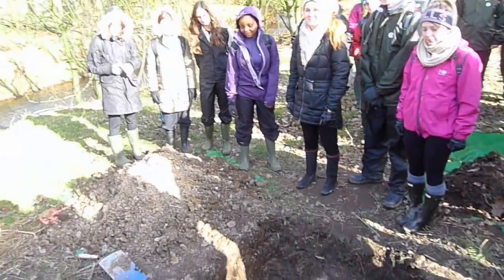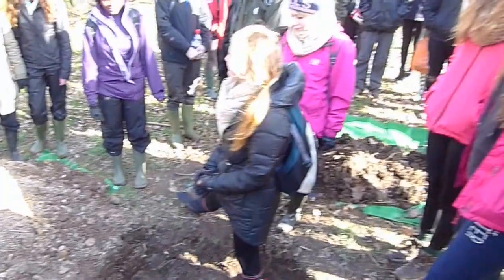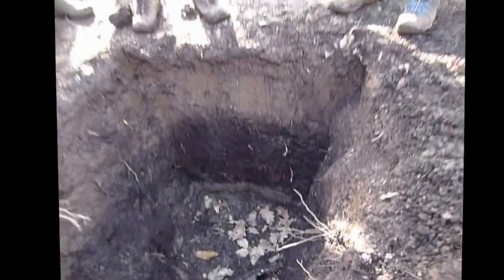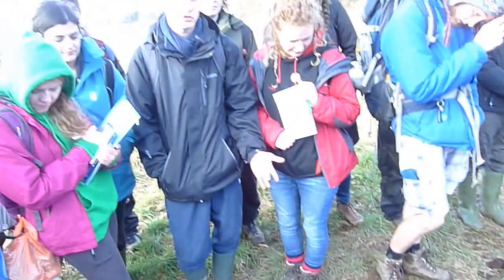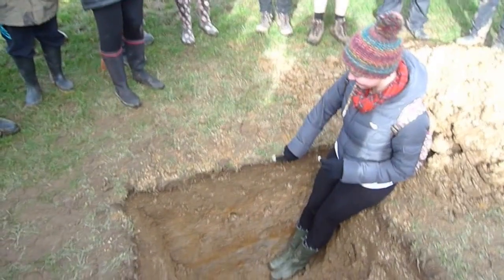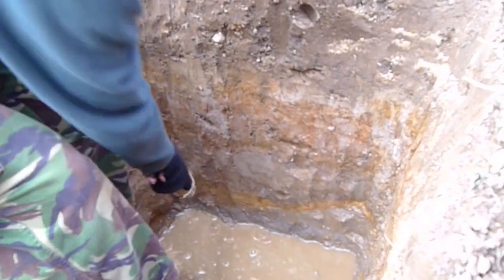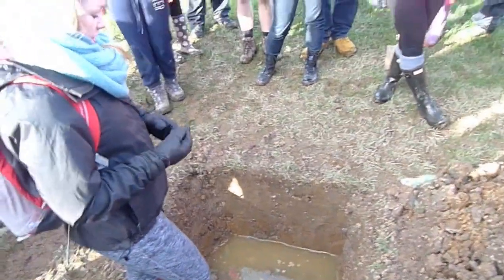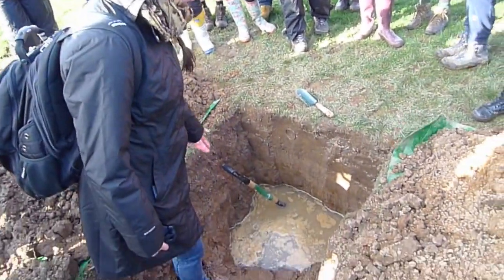Introduction to Soil Profile Description - Field Trip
Filmed at Myerscough College, Lancashire, England as part of a Soil Science Undergradute Training Modue at Lancaster University, LEC 278, February 2015